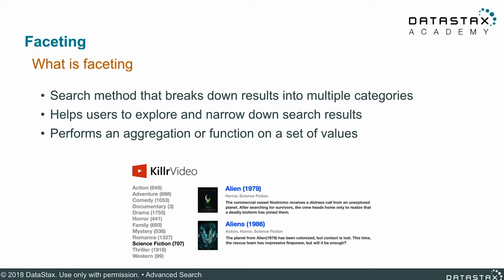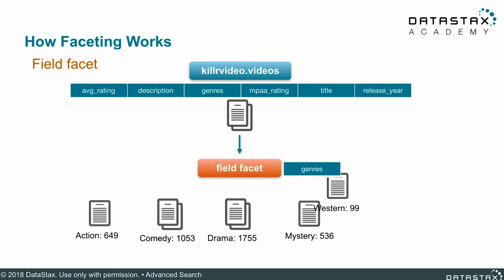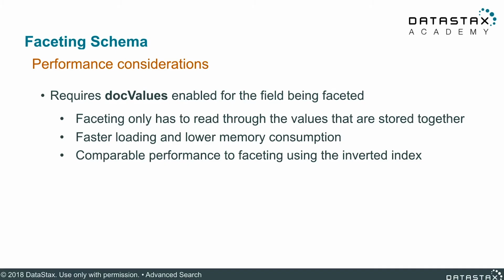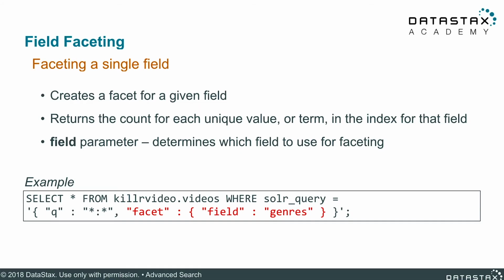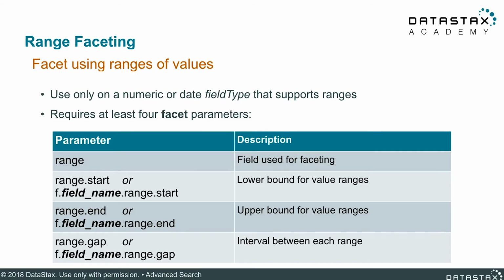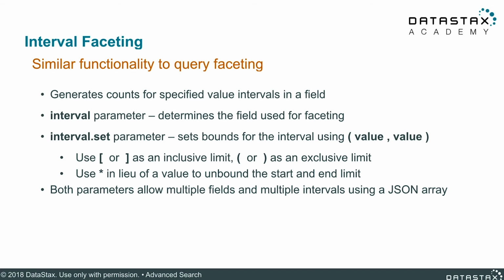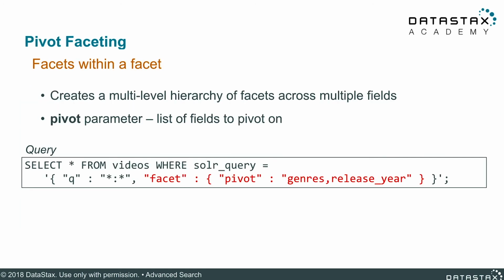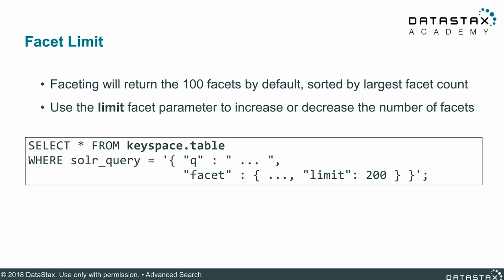DS310.19 Faceting | DataStax Enterprise 6 Search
DS310.19 Faceting
Faceting is a powerful feature supported by DSE Search. This involves providing some metadata about our search results, in conjunction with the results themselves.